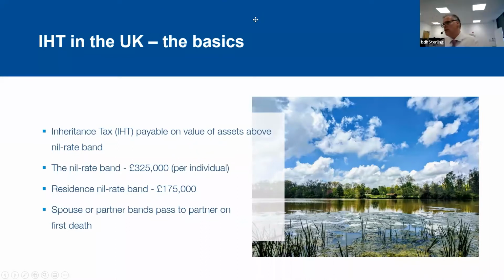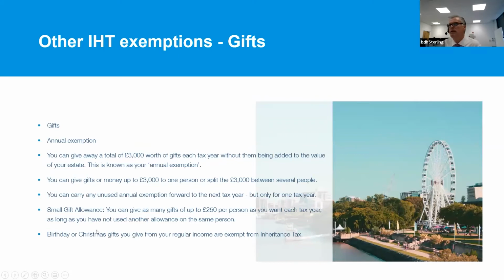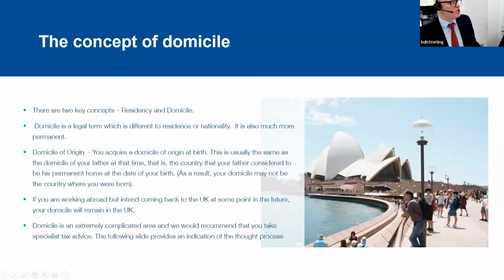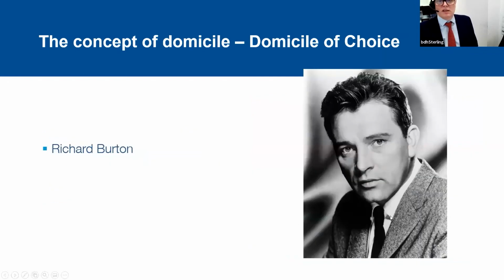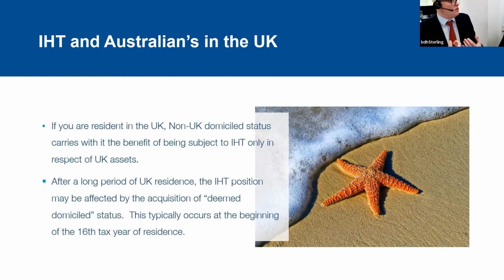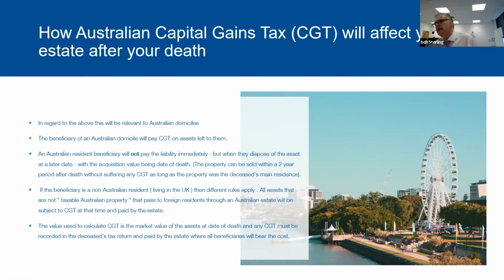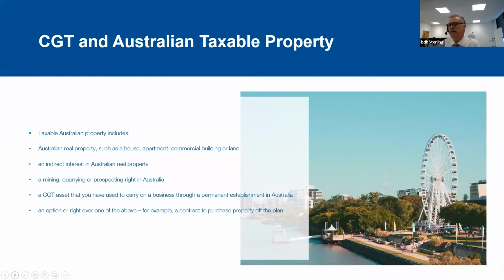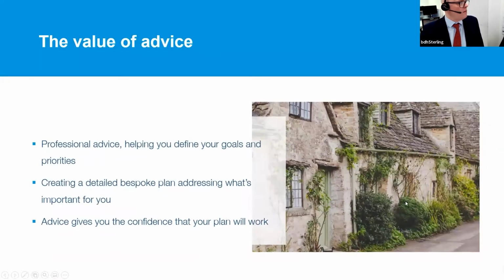UK Inheritance Tax for Aussies